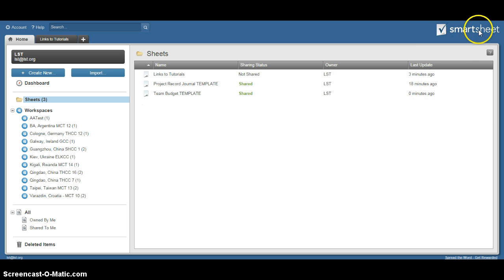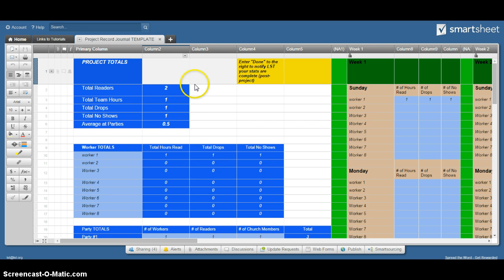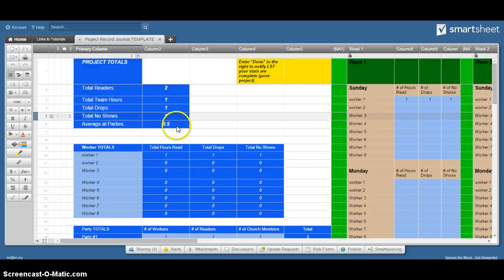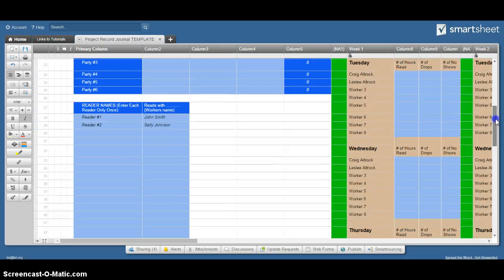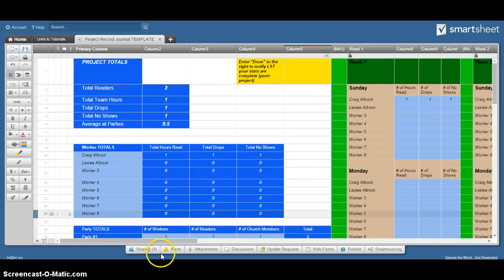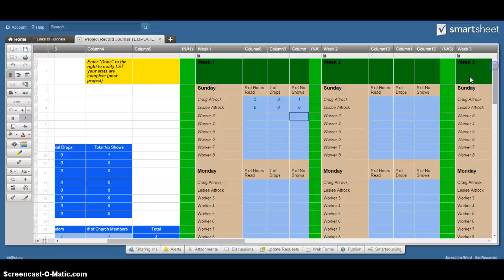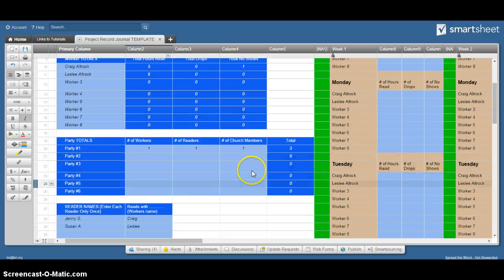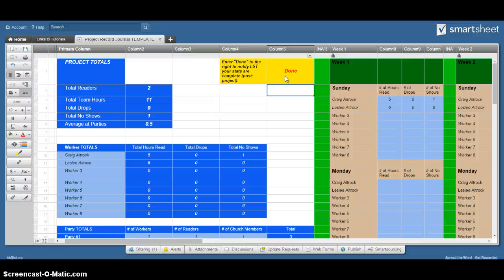LST Project Record Journal (Stats) via Smartsheet